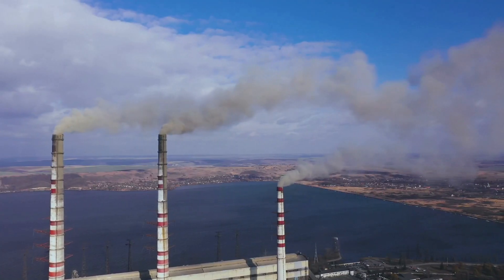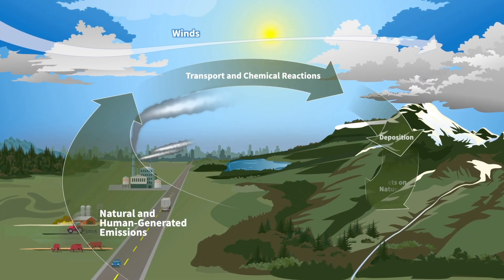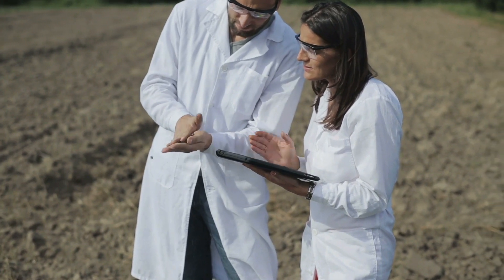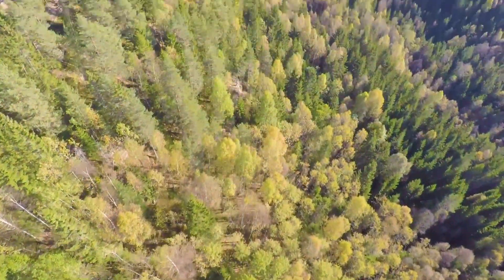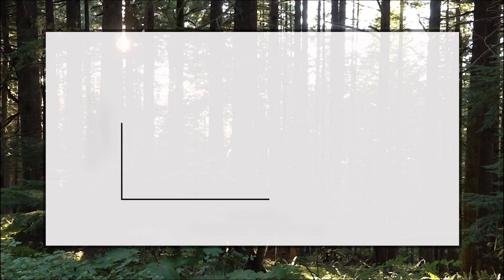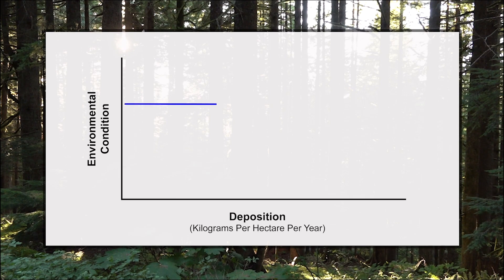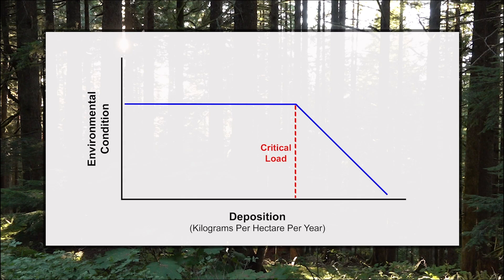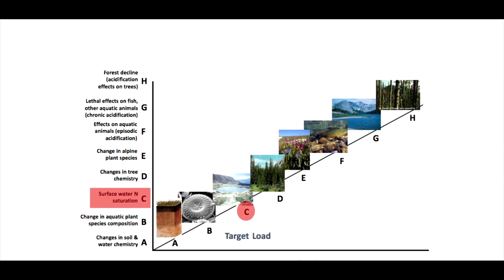Critical Loads Video Series: Air pollution introduction